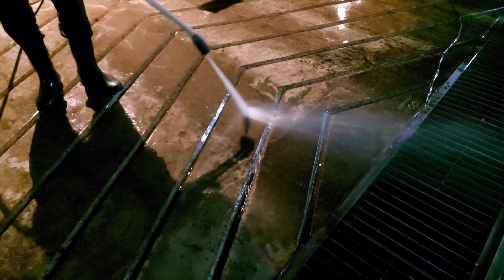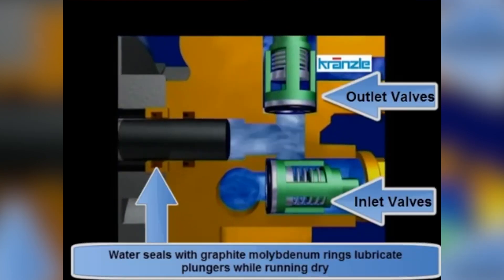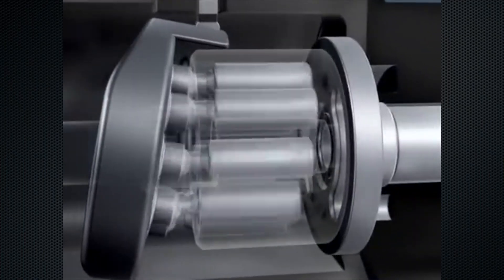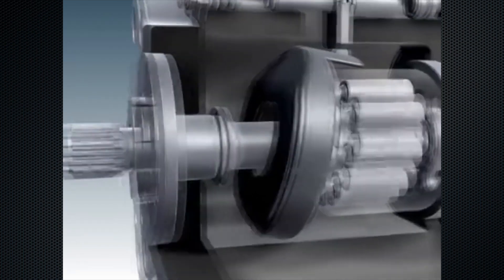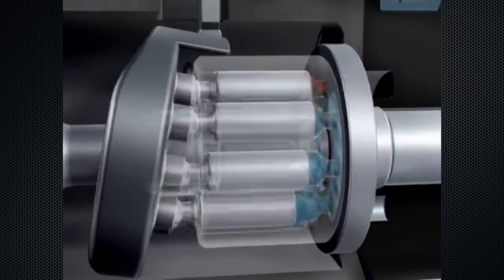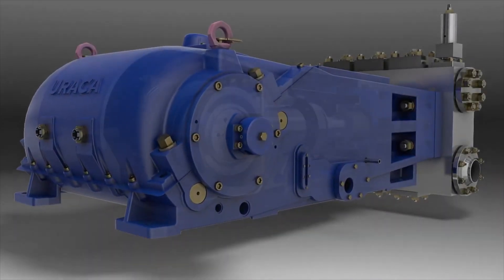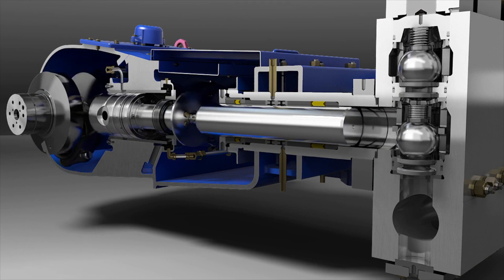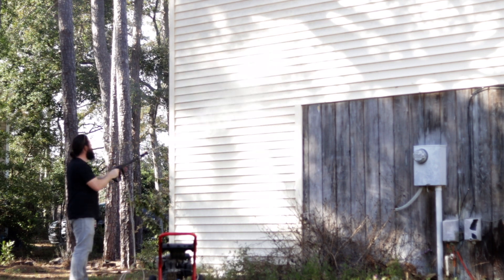Pressure Washer Pump Types Explained | Pressurewashr.com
Wobble Plates, Axial Pumps, Triplex Pumps? What makes them different and what are they used for? take a look here and for a more in depth look check out our breakdown here: